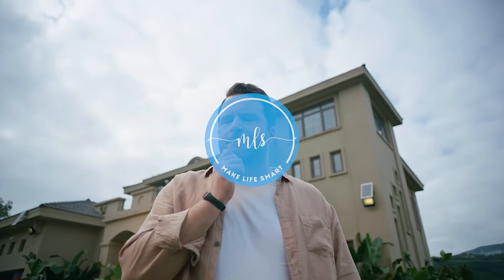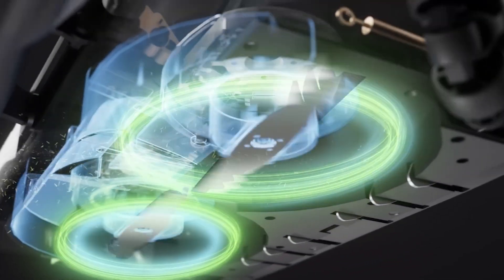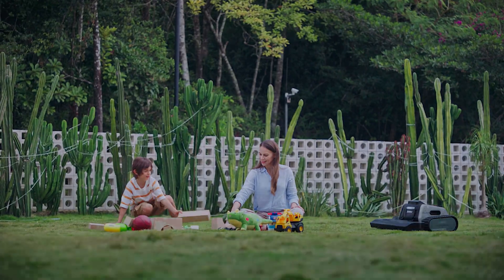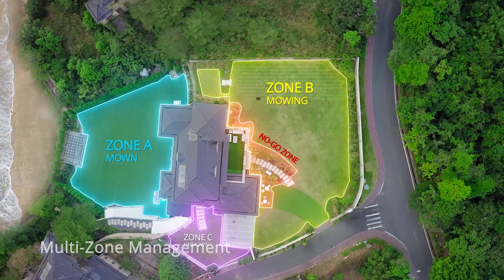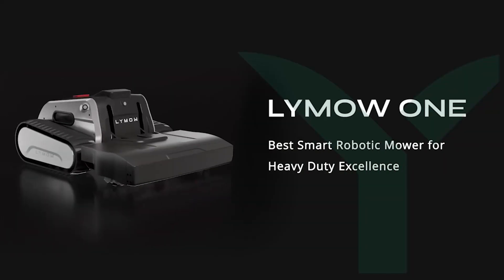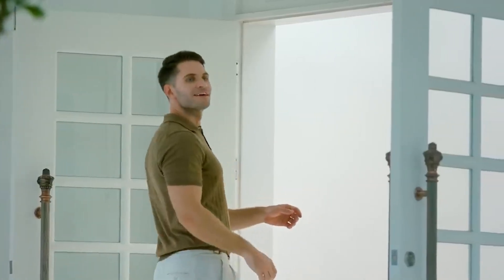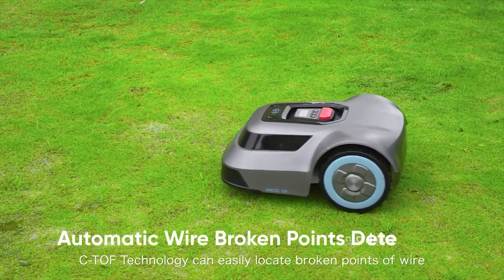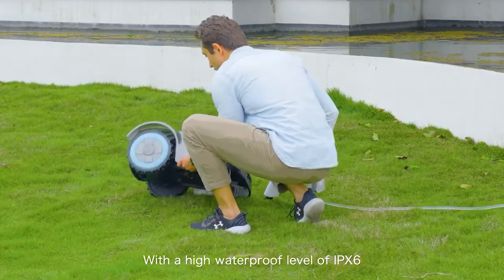5 Best AI-Powered Robotic Lawn Mower for 2025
In this video, we explore the top five AI-powered robotic lawn mowers set to revolutionize lawn care in 2025. Discover the innovative features and advanced technologies that make these mowers stand out in the market. From smart navigation systems to efficient cutting capabilities, we provide an in-depth analysis of each model, helping you choose the best option for your gardening needs. Join us as we delve into the future of lawn maintenance.

Products Links and Details:
1). 00:02 - Lymow One
2). 02:39 - AIRSEEKERS TRON 360°
3). 05:10 - TerraMow
4). 07:00 - Conga®
5). 09:29 - Anthbot Pion